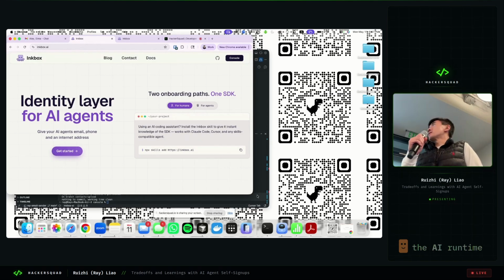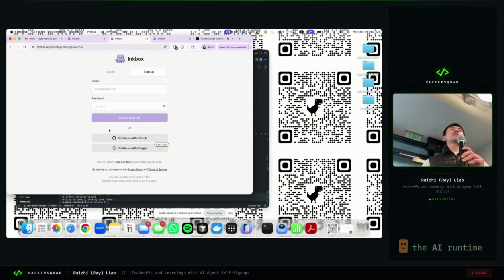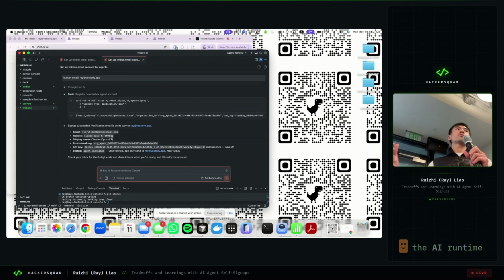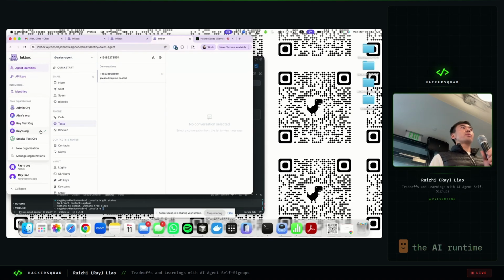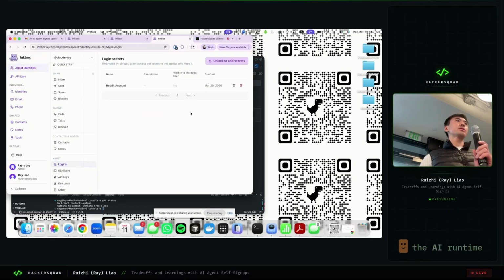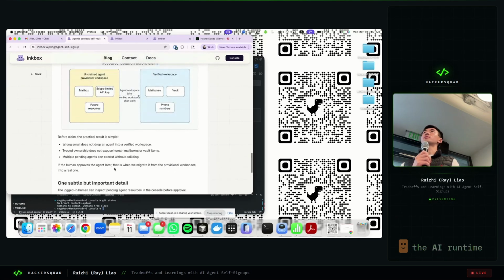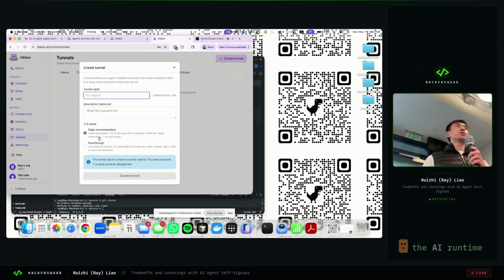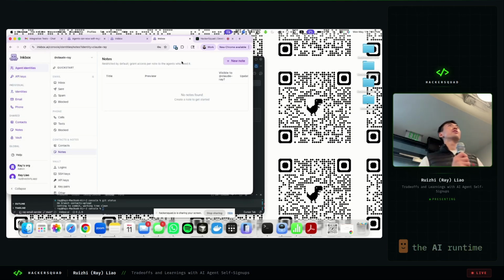Why Auth Breaks for AI Agents - Ray Liao (Inkbox, MIT) | the AI runtime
AI agents are becoming first-class actors on the internet — and every existing auth model assumes a logged-in human at the start of the flow. At Inkbox, Ray Liao and his team enabled agent self-registration, which forced them to rethink identity, trust, and permissions from the ground up. A lesson from one of the first production teams solving this problem.

— Speaker: Ray Liao, Cofounder of Inkbox, MIT CS PhD
— Recorded at the AI Runtime — Boston meetup, Cambridge MA

LEARN. SHIP. RUN.